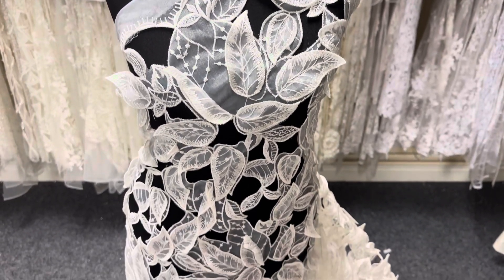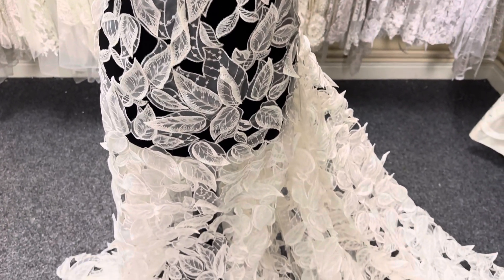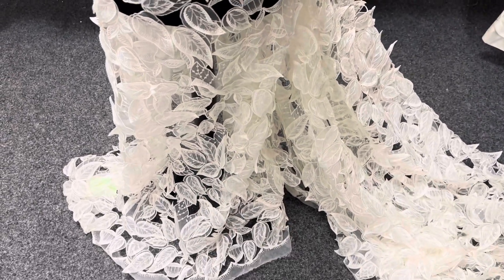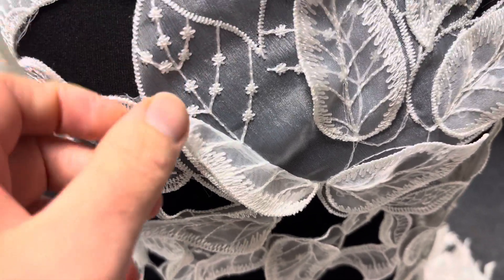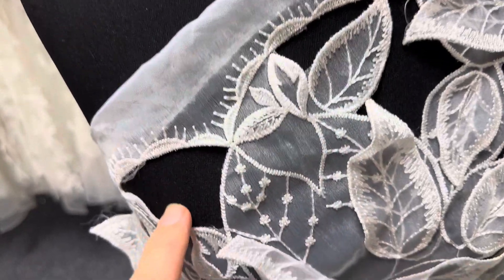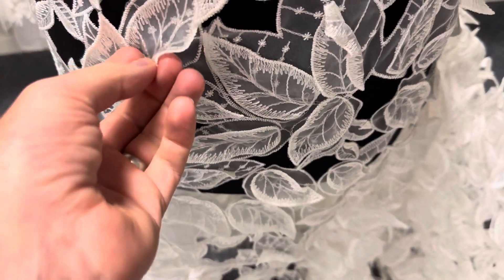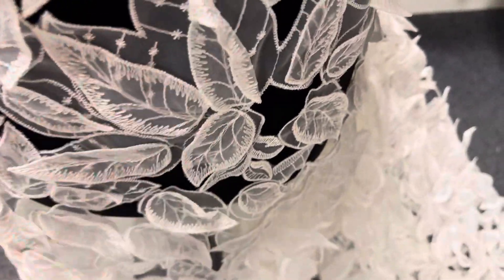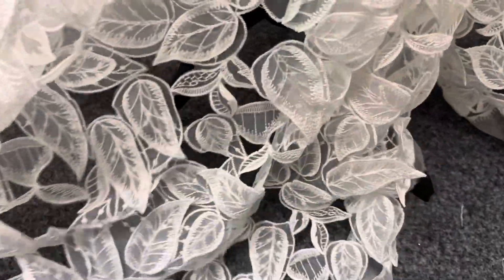Ivory Bridal Lace - Galline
A majestic organza lace with cut out sections which is very much on trend.  The leafy design incorporates 3D organza leaves with embroidery that sit proud of the base leaf organza design.

A very opulent lace and with full coverage from one selvedge to the other.  This lace is a real eye catcher and would make an absolutely sensational gown so please do go ahead and order a sample -first two free.

Galline lace measures 132 cm (52") wide and is available from stock for speedy international delivery.